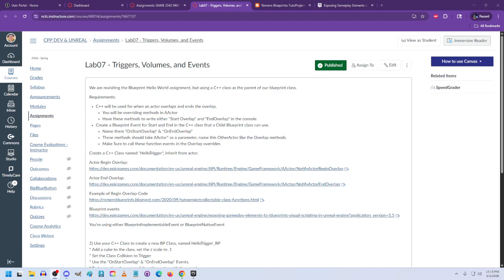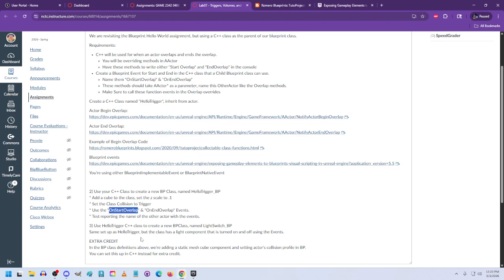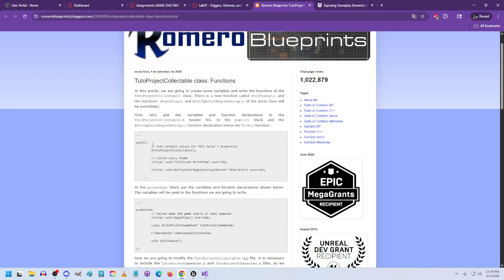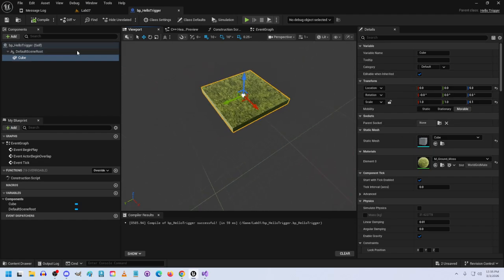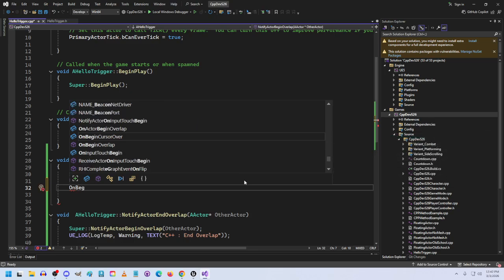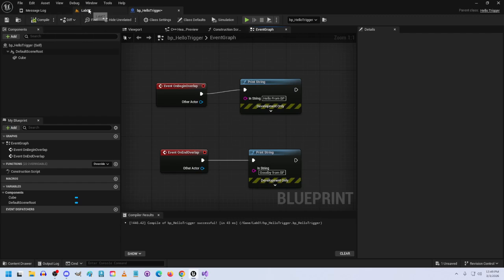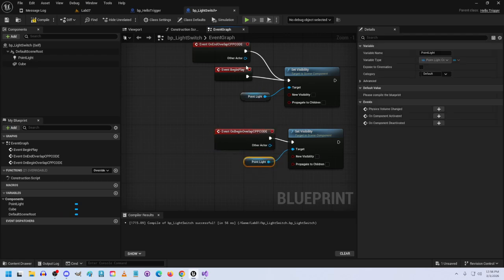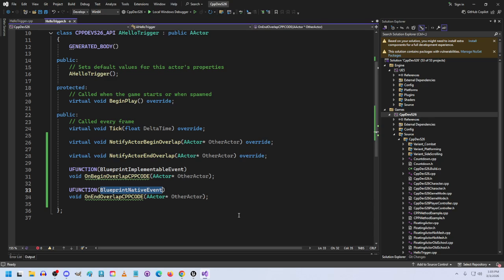GAME 2342 - Triggers, Volumes, Events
Not mentioned in the video:
When you make the functions for the blueprint events, Visual Studio will complain about them not being implemented. Ignore this. The UFUNCTION macro will take care of this when you compile.